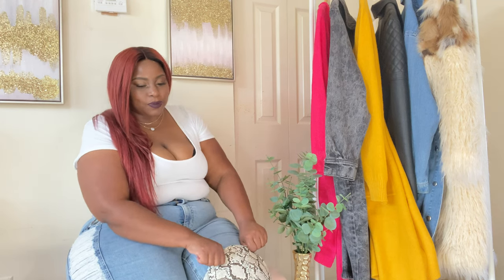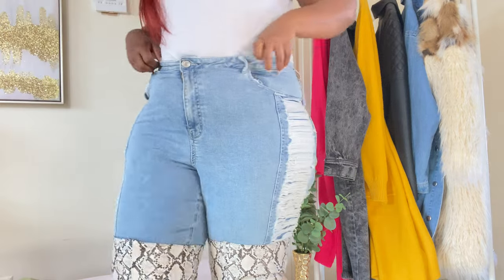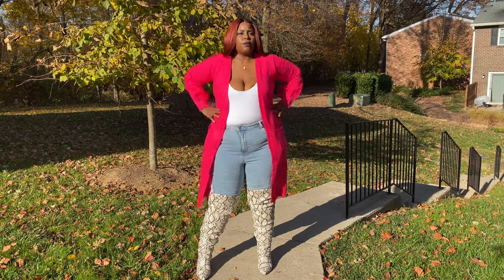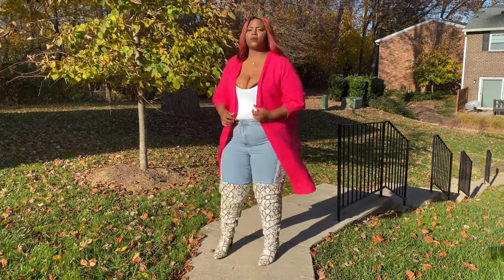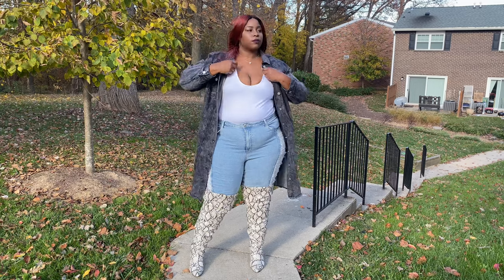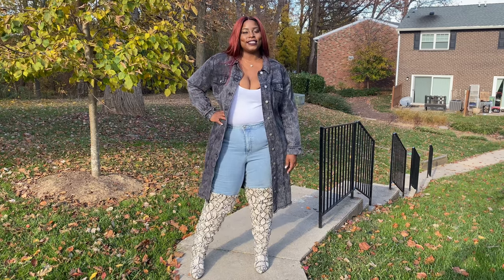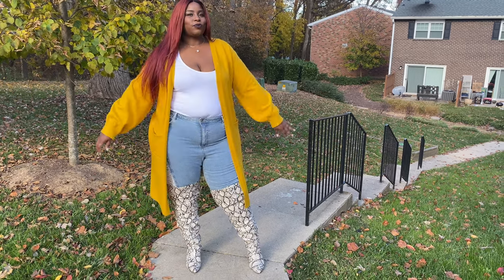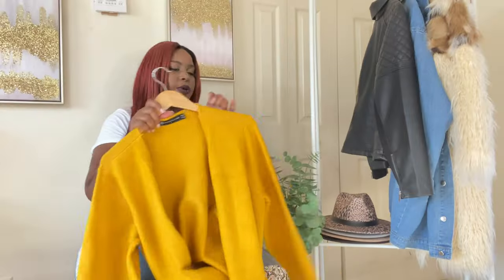✨PLUS SIZE JACKET & SWEATER TRY ON HAUL ✨FROM FASHION TO FIGURE 🍁FALL 2020🍂